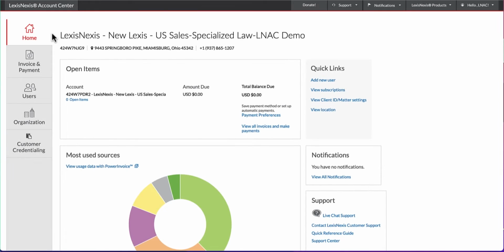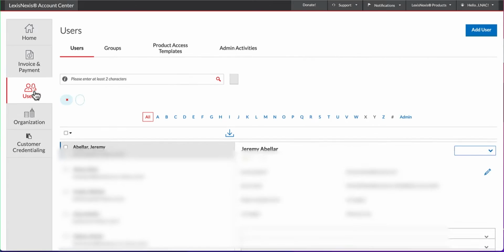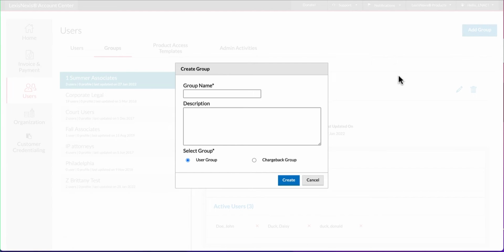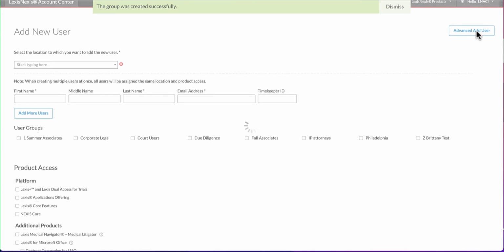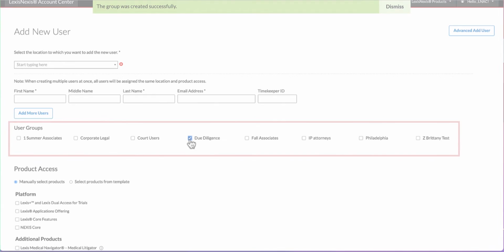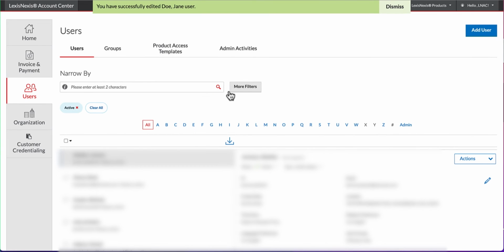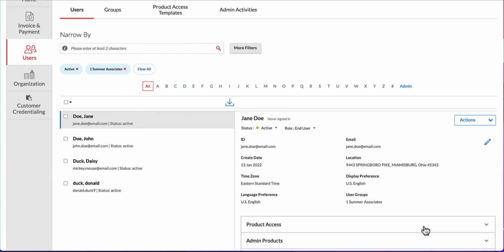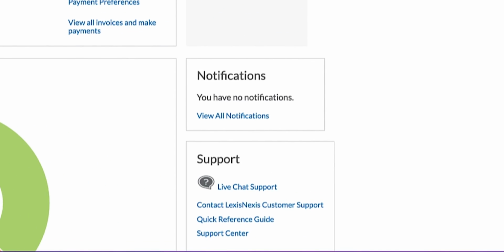LexisNexis Account Center - Creating Groups LNAC (Training)